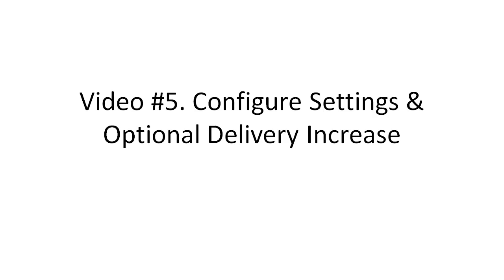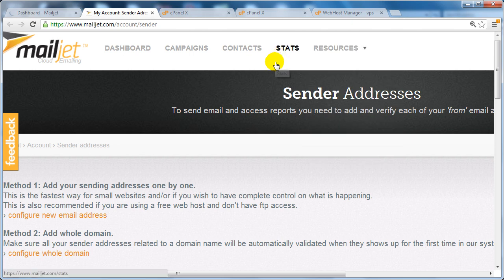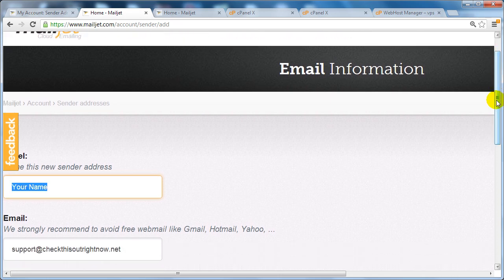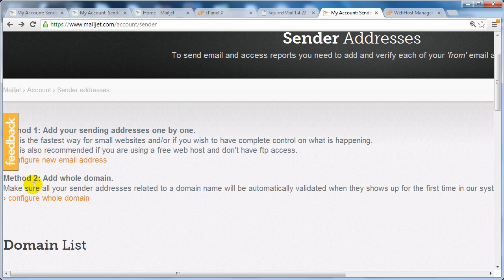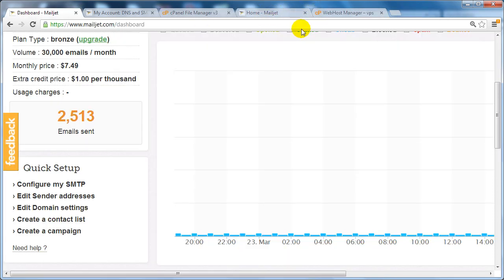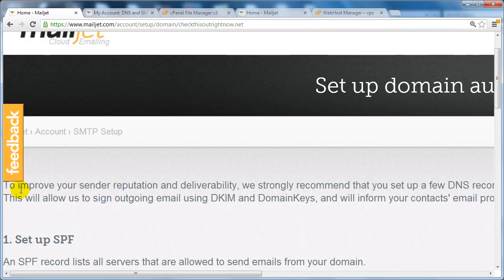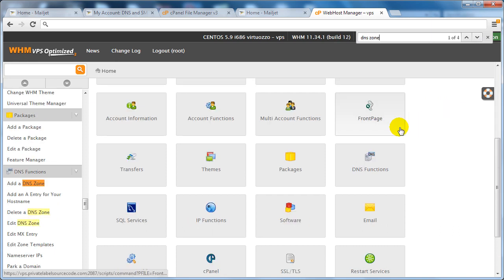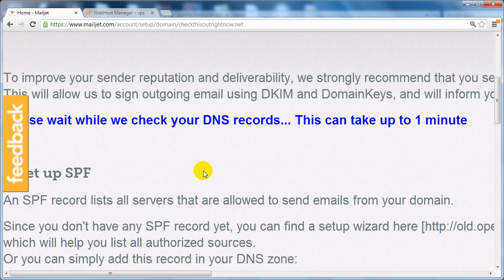Surefire Email Delivery 5/10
Learn How to Use Cloud Email Effectively So You Can Increase Your Email Deliverability Rates and Reach More Readers, Without Paying Hefty Monthly Fees That Break The Bank... Starting Today.

This specific training course was designed to help you watch over my shoulder, step-by-step, click by click, to ensure that you are able to successfully and effectively set up your email marketing campaign.

It's true that the money is in the list, but the problem is there are high costs involved with some services, and low deliverability rates which basically means that the emails that you sent out are not really going into people's inboxes, but instead going to people's spam folders.

Here is a list of problems people face by using certain third party autoresponder services:

-  Monthly fees that continue to grow the larger your list grows (and most services charge    even for duplicates that show up on different segmented lists)
-  Double opt-in requirement
-  Importing emails can be a problem

What about Hosted Scripts where you can host the emailing system on your server?

This can be complicated to integrate, and if you're using just one IP address then your server could easily be blacklisted.

So while you could use scripts that are hosted on your web hosting accounts or website, this solution can be problematic, especially when you begin to start emailing and people begin to report your IP address as a spammer (even though you are really not a spammer).

Ultimately what happens is that your IP address can be blocked and this is problematic simply because when you try to email your list it goes to their spam folder. So, you want to make sure that you avoid this problem and go around this roadblock.

Then at this point most people want to go back to a 3rd party autoresponder service.

Now that you know the advantages and disadvantages of many of these services, I want to show you another solution.

How would you like to import your emails easily, keep your costs down to $7-10 per month, increase your deliverability, track your statistics, and much more...?

We've sifted through and tested many services and finally found a diamond in the rough - while losing lots of time and money so you don't have to.

Introducing...Surefire Email Delivery .

10 Part Video Course

Video #1. Introduction to Email Freedom
Video #2. Case Study Comparison and Results
Video #3. Using a Cloud Service
Video #4. Setup Account and Overview
Video #5. Configure Settings & Optional Delivery Increase
Video #6. Organize and Importing Emails
Video #7. Start Campaign - HTML templates
Video #8. Start Campaign - Plain Text Only
Video #9. Start Campaign - HTML Source Code
Video #10. Taking Action, Testing, and Stats